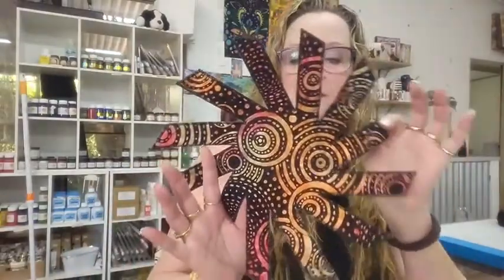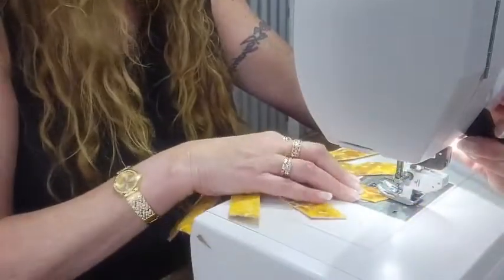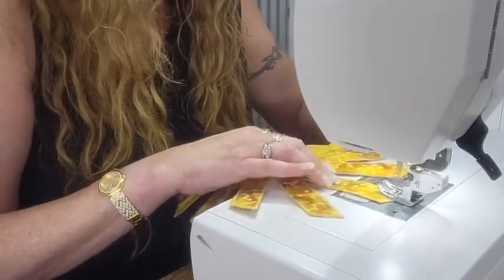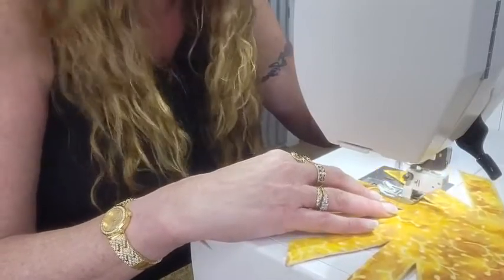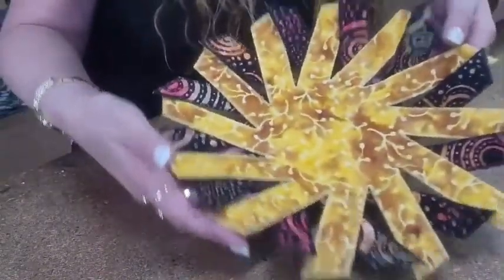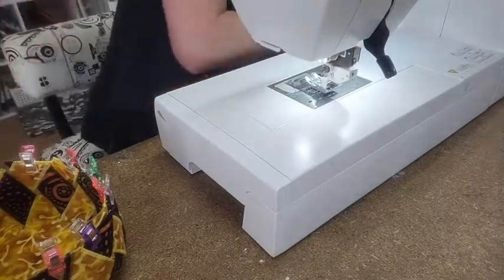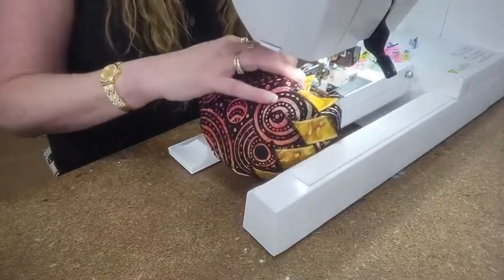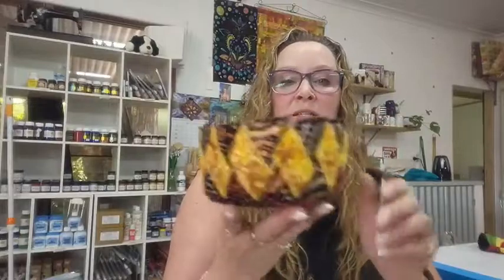Putting together a weaved basket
live demo on facebook with template using batik fabric and weaving a basket